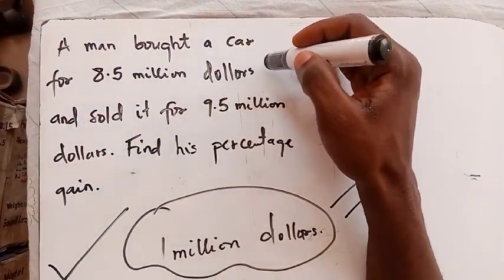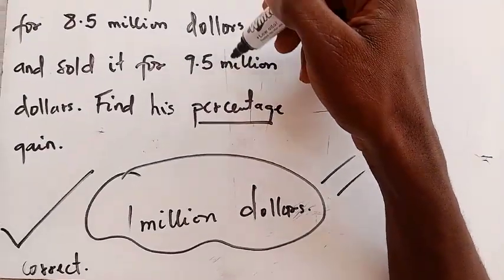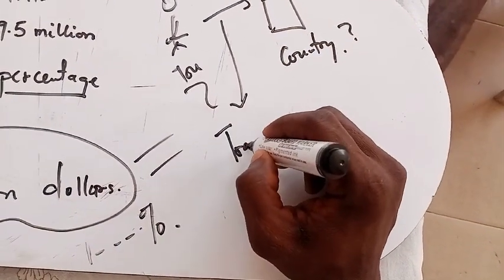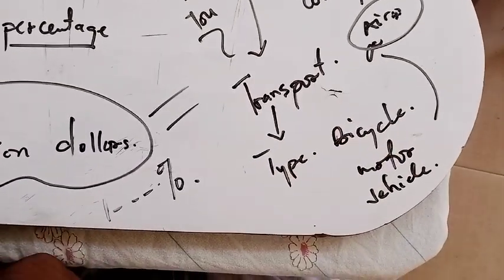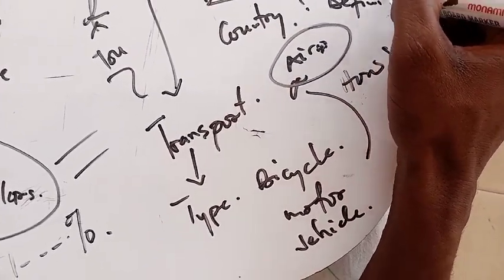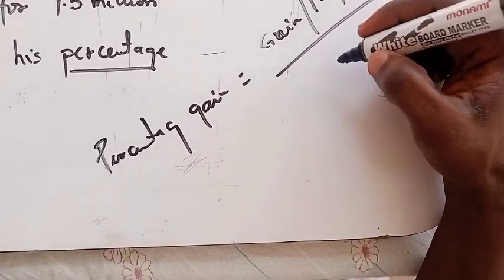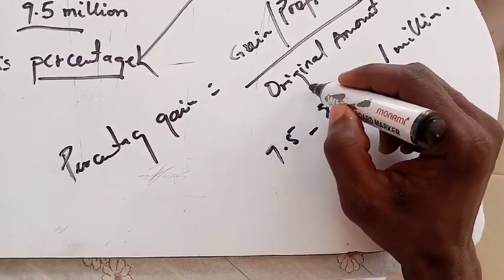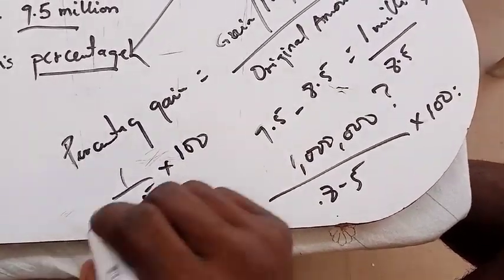How To Solve This Percentage Question Differently | Percent Hack